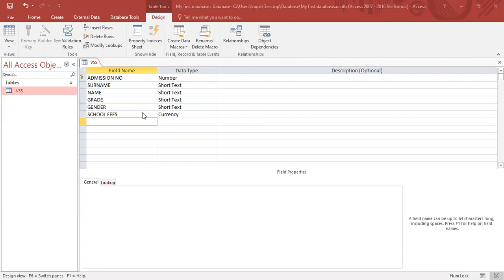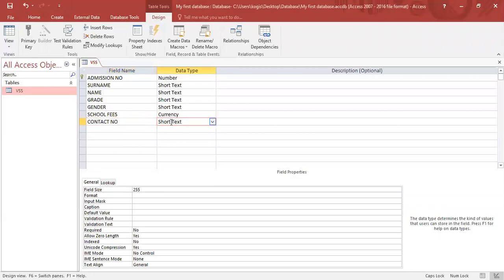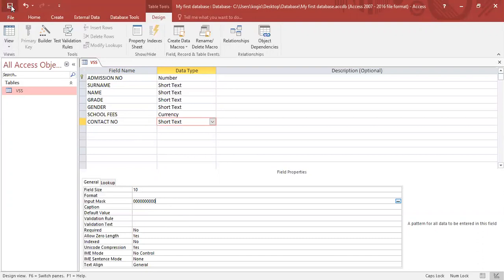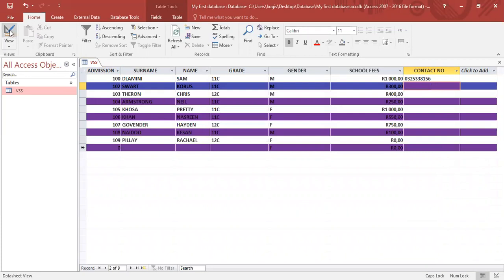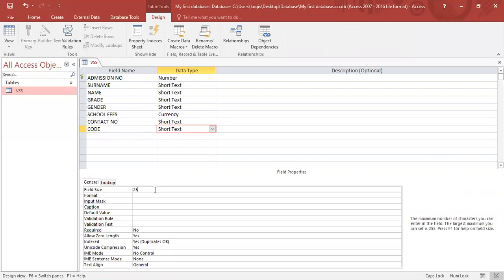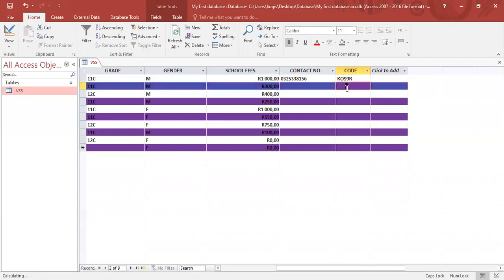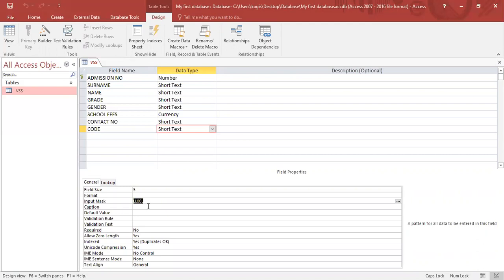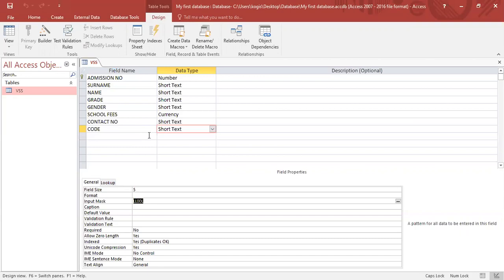Database Part 3 Grade 11 CAT